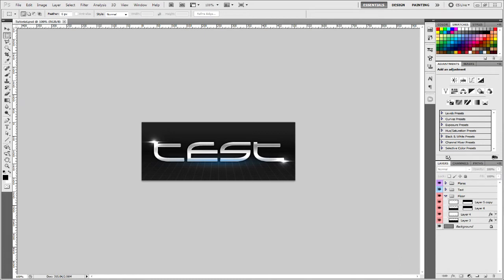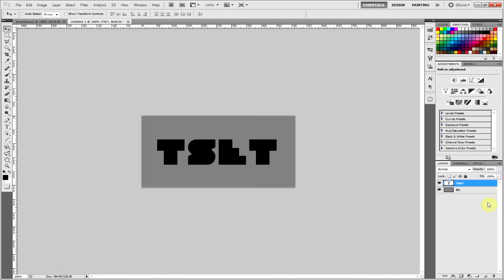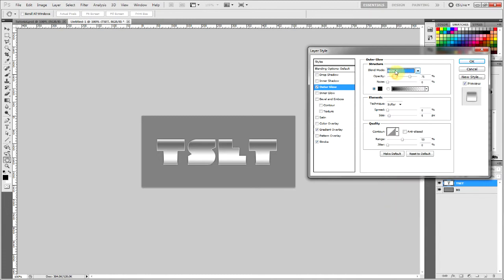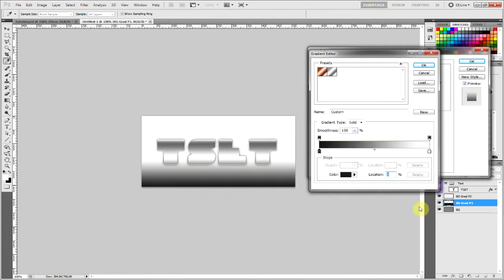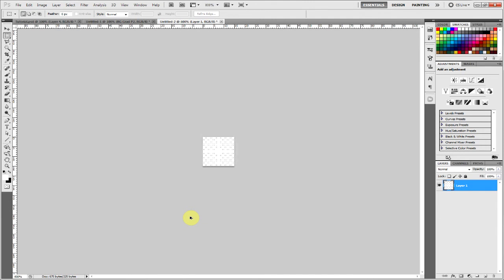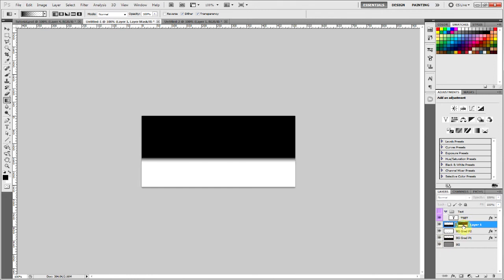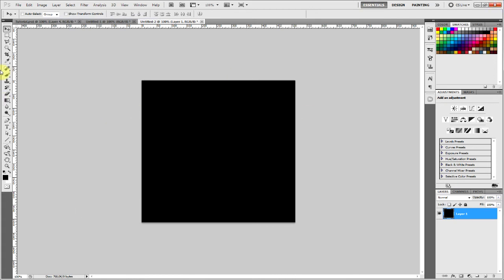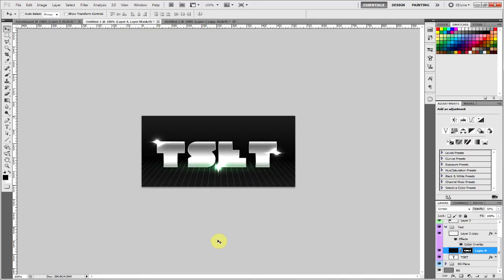Photoshop Tutorial - Disco Thingy (Basically Intermediate)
Hi guys, had no internet for a few days so I thought I'd try my hand at a tutorial or two. I've got a few more planned if people want them (and don't mind my voice).

The tutorial is split into three key parts; How to create a pattern, how to create a background like in this tutorial, how to make lens flares from scratch and also how to create a metallic sort of text in photoshop alone, with some odds and ends here and there to help. I'll see about uploading the gradient file soon, forgot to save it after doing the tutorial.

Any feedback is welcome etc.